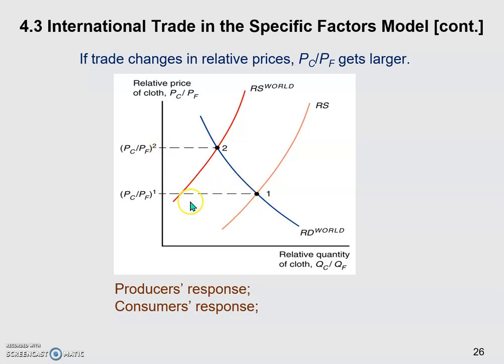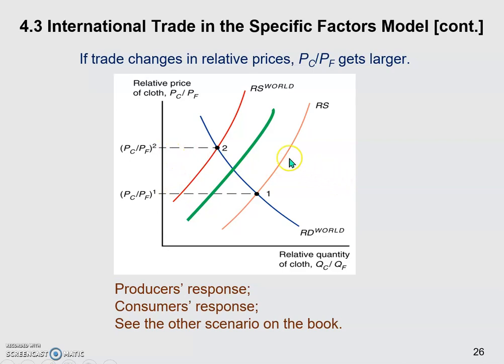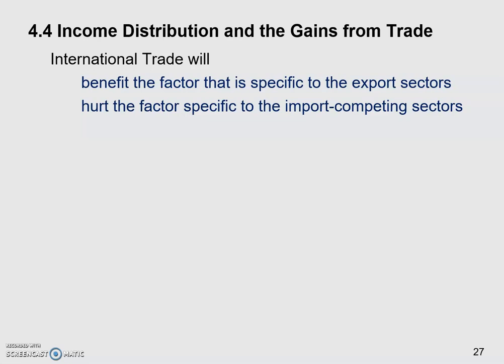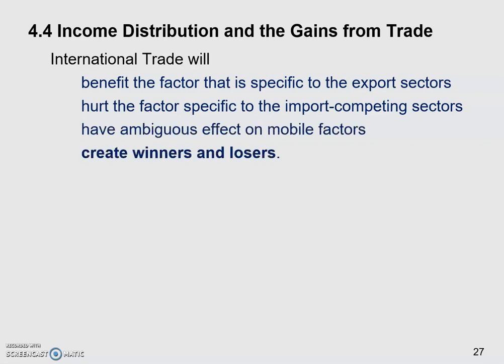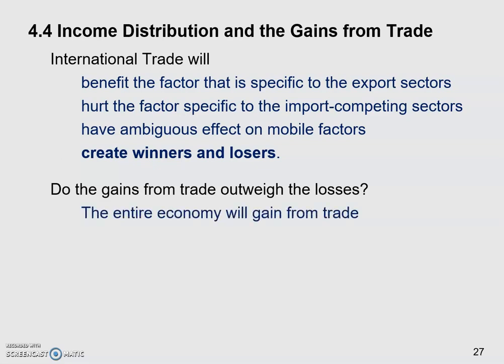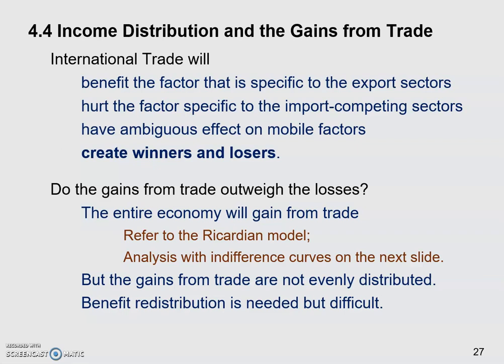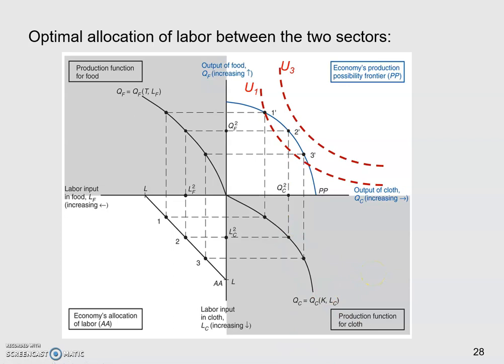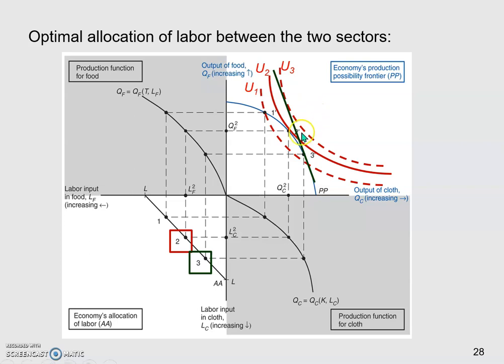Trade Creates Winners and Losers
Chapter Four, International Economics